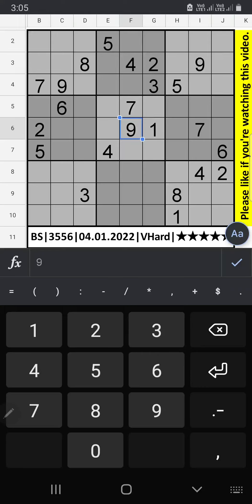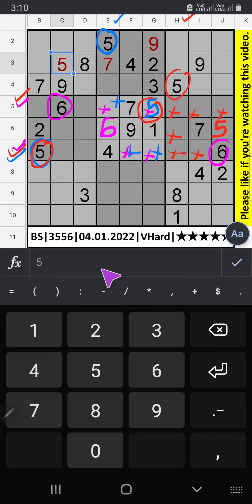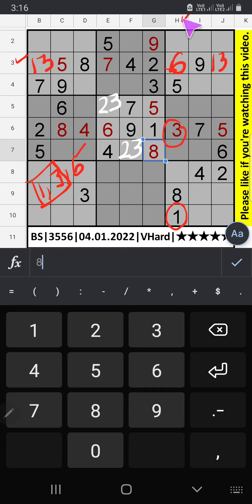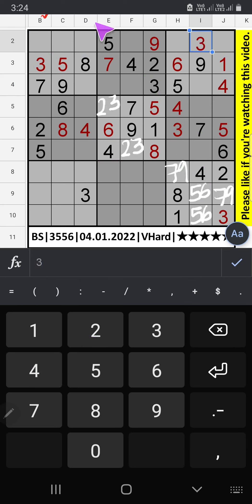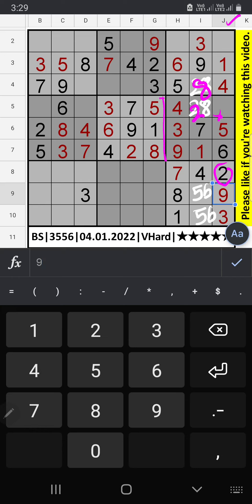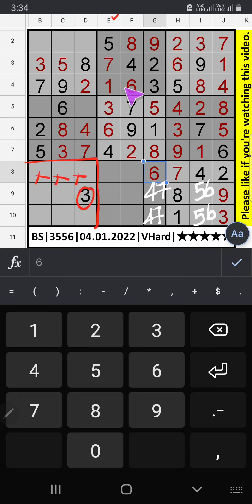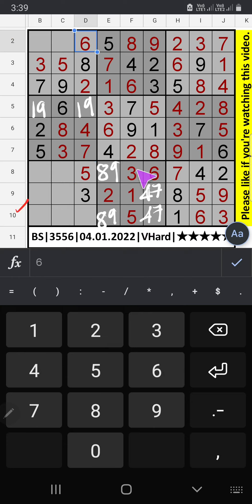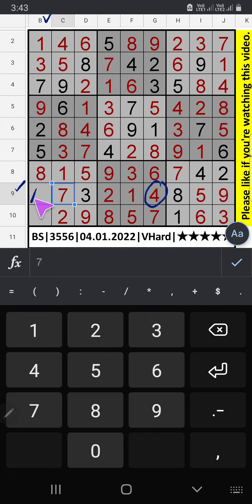🔊🔴How to Solve Business Standard Very Hard Sudoku Step by Step Solution | 3556 | 04.01.2022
Business Standard Hard Sudoku Solution for January 04, 2022 | Difficulty Level  ★★★★★